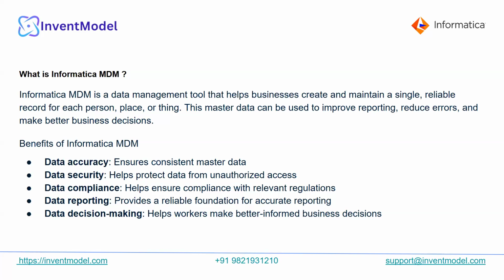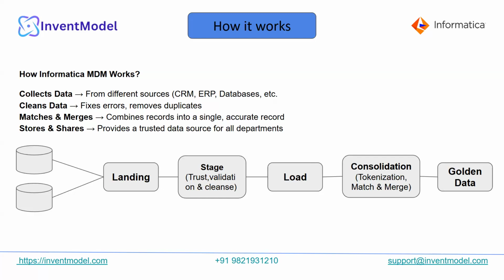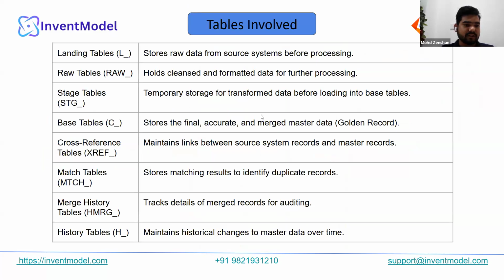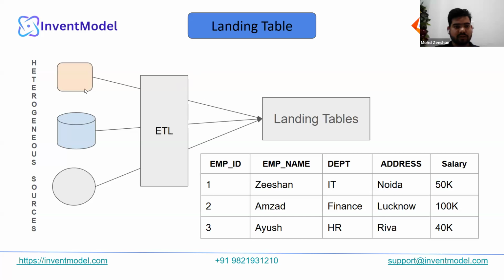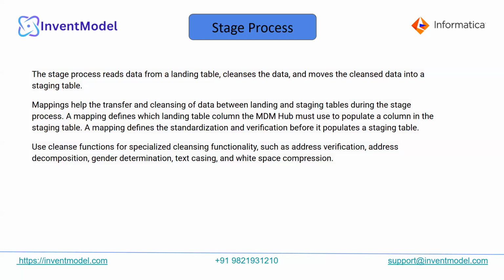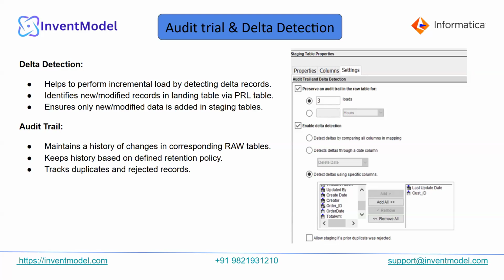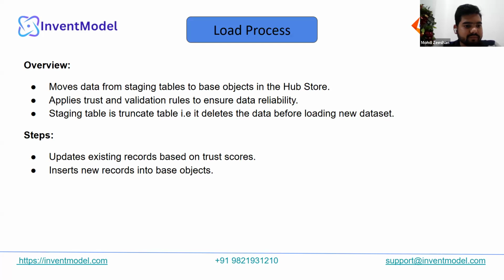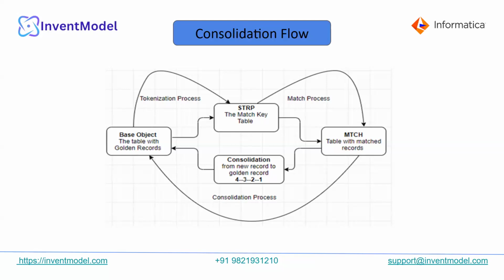Day1 Informatica MDM on Premises introduction Session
Key Highlights of Training:
✅ 1 Real-time Projects will be covered.
✅ All Basic and Advance topics will be covered.

Pre-requisite - We will start from Basic and will go to advance level, no prior experience needed in any tools.

Job scope - This is one of leading Cloud MDM tool in market, having very huge demand globally. we have dedicated job assistance team who will help you.

Trainer Profile - Trainer having 13 years of IT experience including 6 Years onsite Singapore experience.

Key features of our services:
✅ Our consultants rate starts from $3/Hour

We are Providing services for below Industries.
✅ Healthcare and Life Sciences
✅ Retail and E-commerce
✅ Financial Services (Banking, Insurance, Investments)
✅ Manufacturing
✅ Pharmaceuticals and Biotechnology
✅ Telecommunications
✅ Supply Chain and Logistics
✅ Energy and Utilities

We are providing services for below Tools and Technology:
✅ Informatica IDMC Business360
✅ Informatica IDMC Customer360
✅ Informatica IDMC Product360
✅ Informatica IDMC Supplier360
✅ Informatica IDMC Reference360
✅ Informatica IDMC Multi Domain
✅ Informatica IDMC CDI
✅ Informatica IDMC CAI
✅ Informatica IDMC IICS
✅ Informatica IDMC Cloud Data quality (CDQ)
✅ Informatica IDMC CDGC
✅ Informatica IDMC CDC
✅ IT Resource hiring and outsourcing